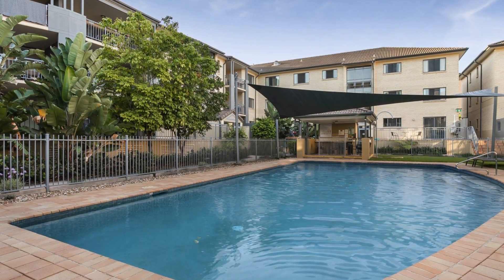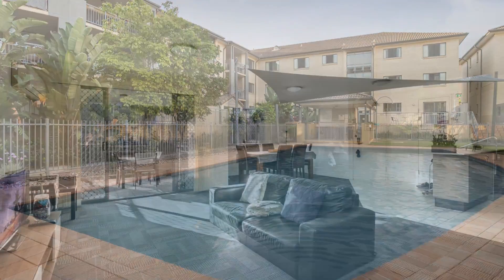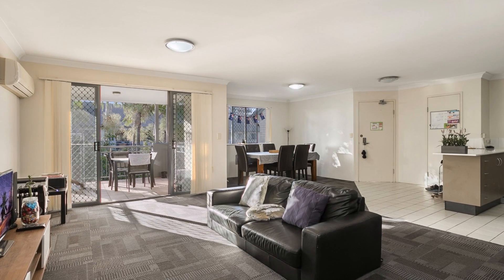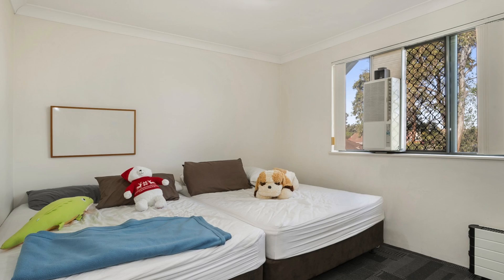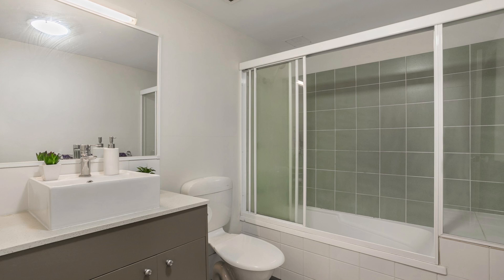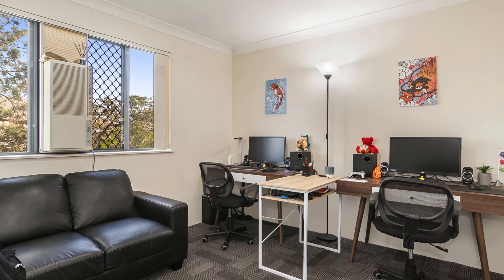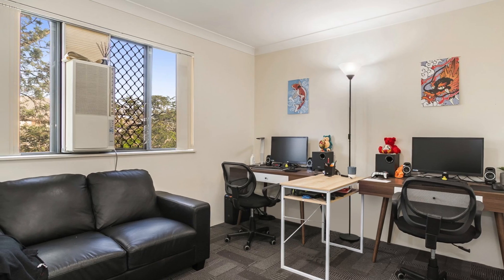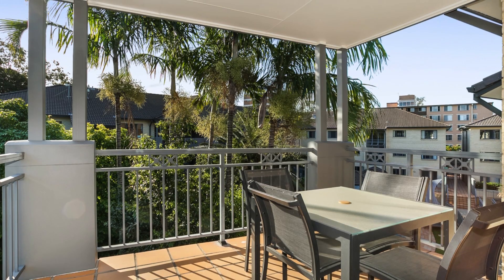89/139 Macquarie Street, St Lucia QLD 4067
An exciting opportunity for the savvy investor or owner occupier to acquire this modern fully furnished 2 bedroom apartment in the heart of St Lucia with the University of Queensland across the road. The top floor apartment is of the open plan design with your own private alfresco balcony area. Both bedrooms are oversized and have sliding robe storage and curtains. There is also a separate laundry with dryers and washing machine. The unit also benefits from a lock up garage.